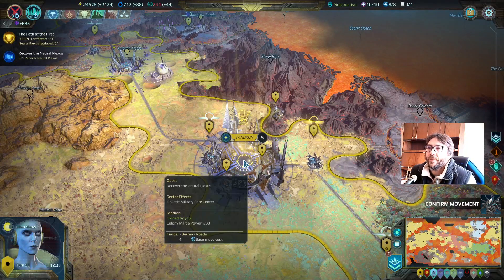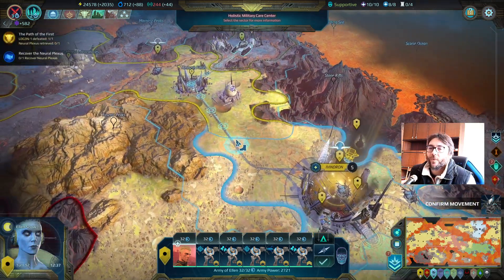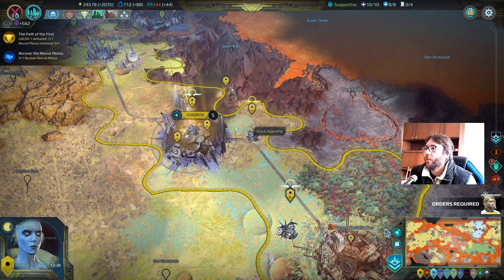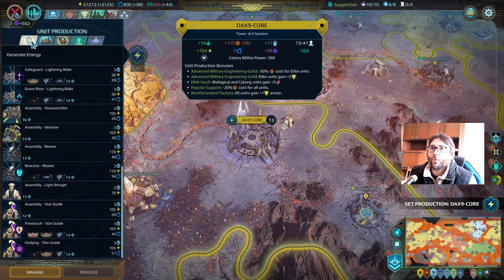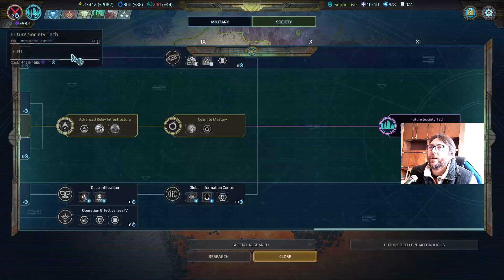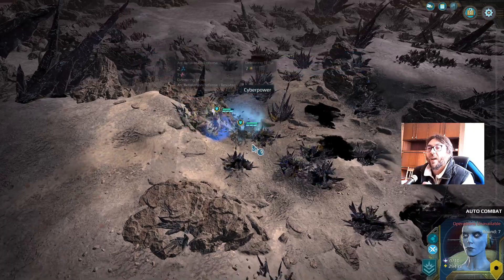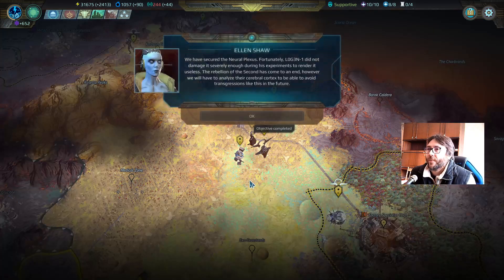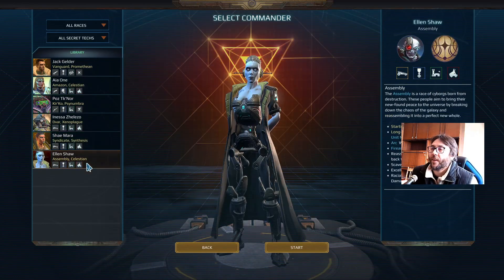Age of Wonders: Planetfall - How to Retrieve the Neural Plexis Gameplay 🎮🧙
Age of Wonders: Planetfall - Khansu's Pyre map of Assembly campaign complete.